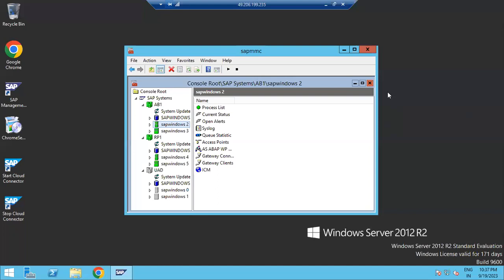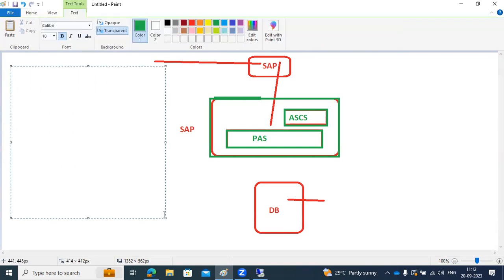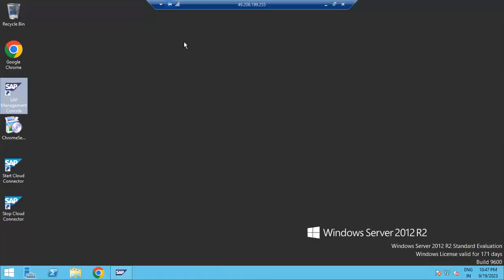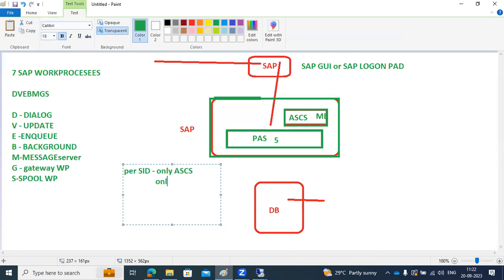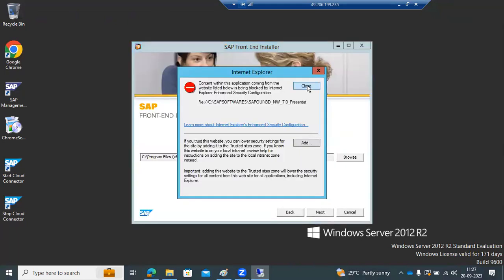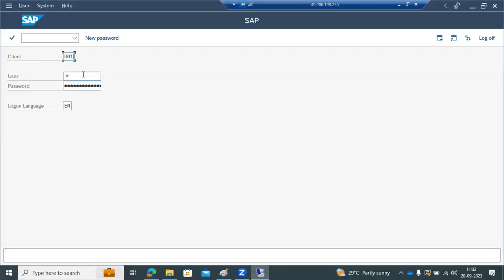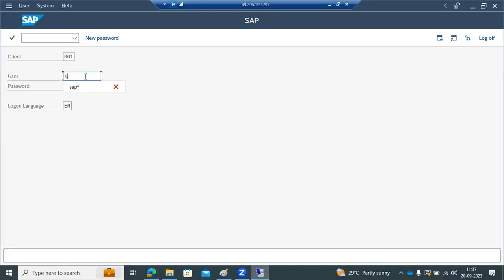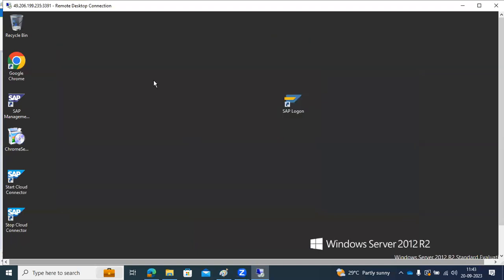SAP BASIS - HOW TO ADD THE SYSTEMS INTO SAP GUI and HOW TO LOGIN